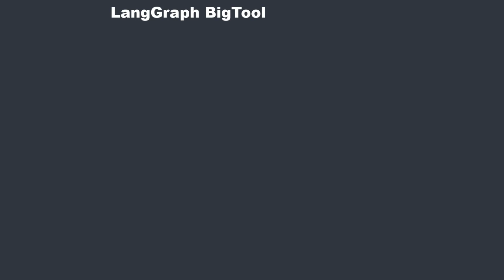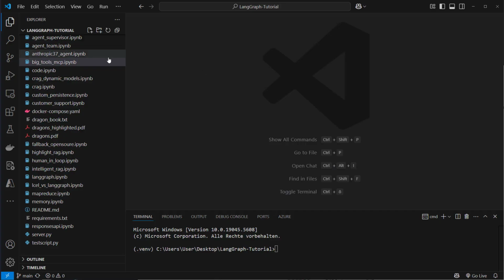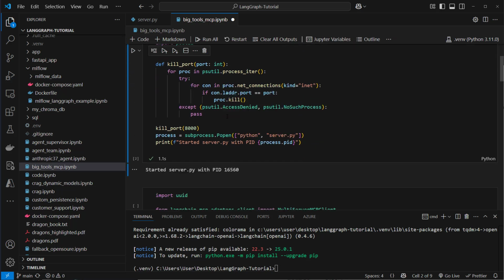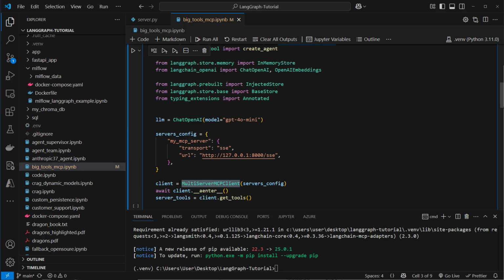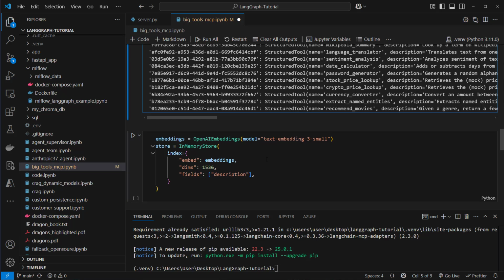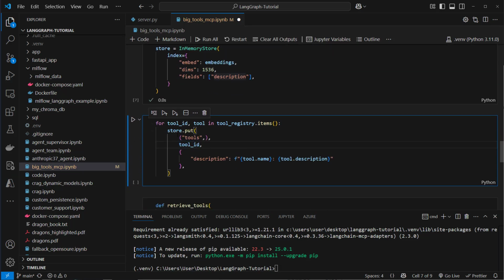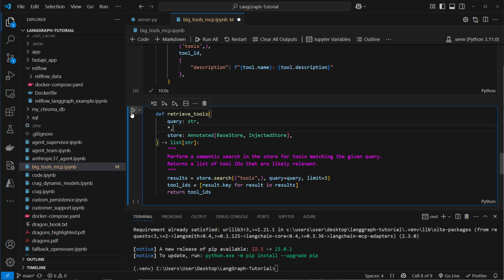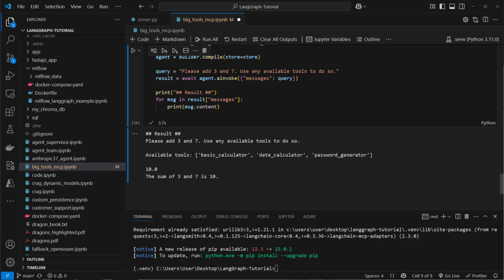LangGraph BigTool – How to Easily Connect Multiple Tools to Your MCP Agents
Learn how to seamlessly integrate and manage numerous tools in your LangGraph agents. In this tutorial, we'll connect multiple tools using LangGraph BigTool, enhancing your agents' abilities to dynamically retrieve and utilize tools for various tasks.

Timestamps:
0:00 Why BigTool
1:00 Setup MCP Server
3:27 Save Tools in VectorStore
6:01 Use BigTool Agent